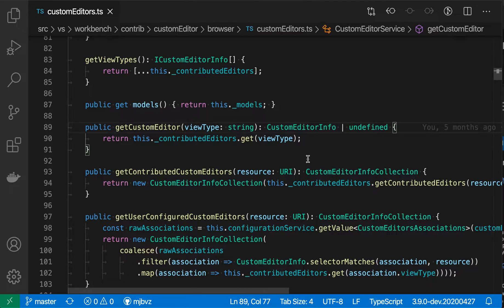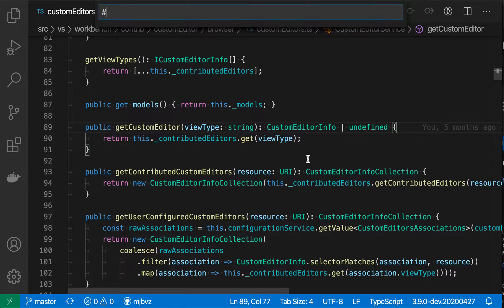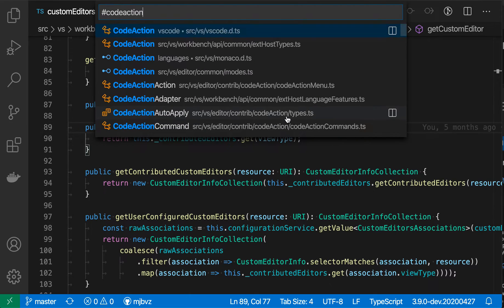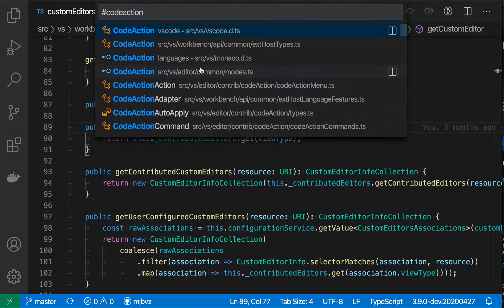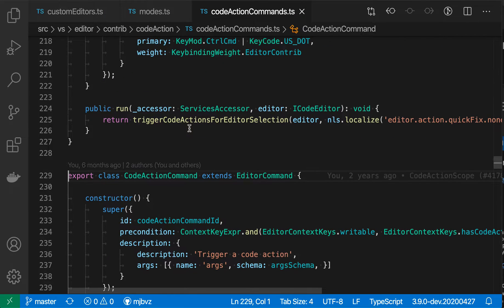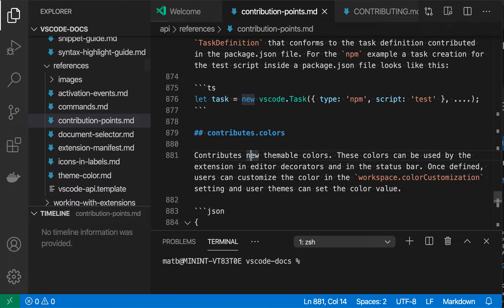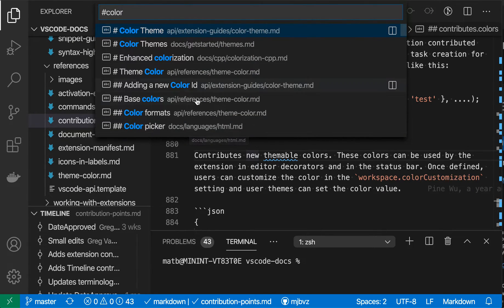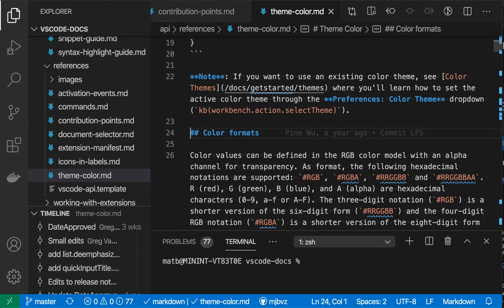VS Code tips — Go to symbol in workspace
Today's VS Code command: go to symbol in workspace

Quickly search and jump to symbols (such as classes, functions, or types) in your current project.

Windows/Linux: ctrl+T
Mac: cmd+T

VS Code ships with built-in support go to symbol in workspace for JavaScript and TypeScript, and as well as markdown! Language extensions add support for other languages as well!